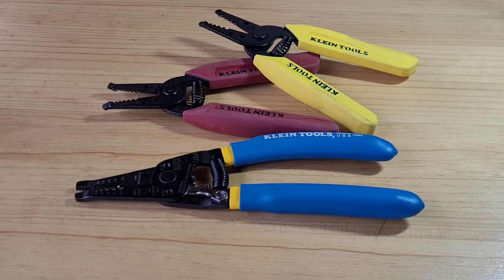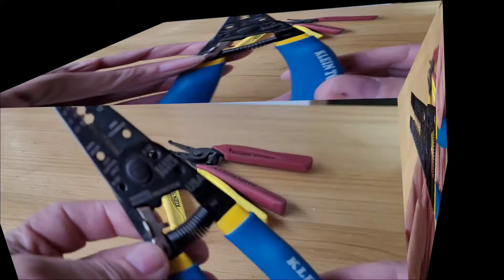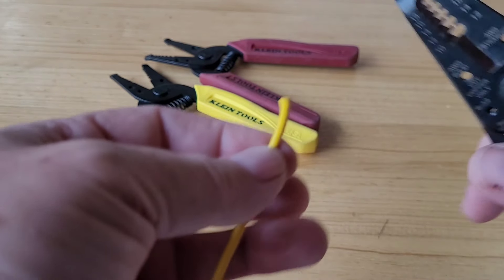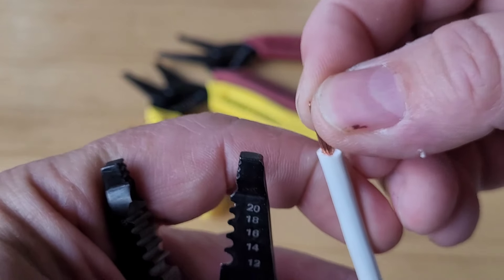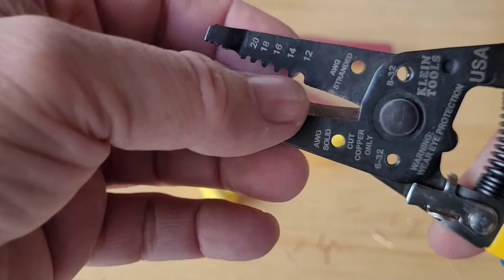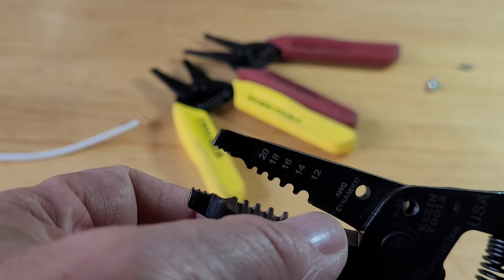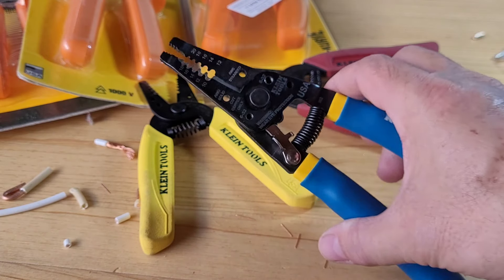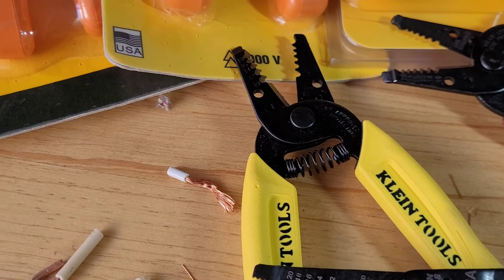COMO USAR? PORQUE SE PARECEM? ALICATES DECAPADORES KLEIN TOOLS. @KleinToolsVideo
NO VÍDEO DE HOJE MOSTRAMOS O DECAPADOR DE FIOS DA KLEIN TOOLS REFERÊNCIA 11055, MOSTRAMOS SUAS FUNCIONALIDADES, SEUS RECURSOS E ENTENDEMOS PORQUE OS OUTROS MODELOS SÃO TÃO PARECIDOS O 11045 E O 11046 DA KLEIN TOOLS.SOU O ELDER BOSCO E SE VOCÊ CHEGOU ATÉ AQUI, TE AGRADEÇO E SEJA BEM VINDO! AQUI NO NOSSO CANAL  VOCÊ ENCONTRA TUTORIAIS SOBRE CARPINTARIA, SERRALHERIA, REVISÃO DE FERRAMENTAS E COISAS RELACIONADAS AO MUNDO DAS FERRAMENTAS, E SE AINDA NÃO SE INSCREVEU  PEÇO CARINHOSAMENTE QUE FAÇA SUA INSCRIÇÃO E CURTA NOSSOS VÍDEOS, OBRIGADO .
VISITE NOSSO CANAL: @boscorustikos